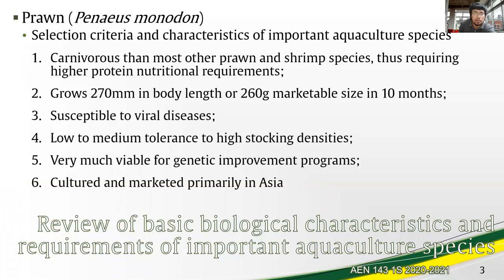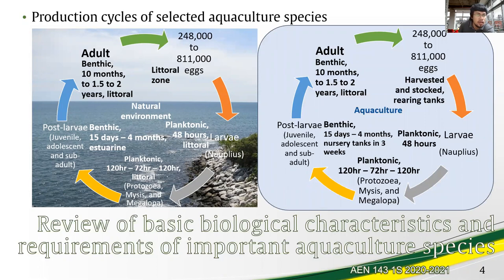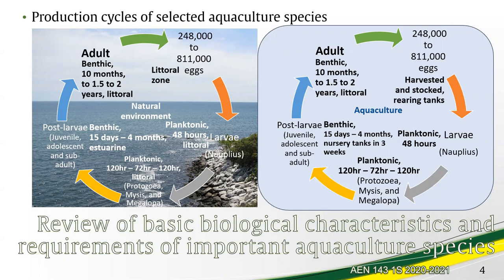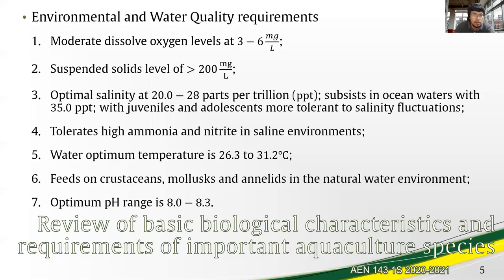Aquaculture Engineering | AEN 143 Lecture 7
Review of basic biological characteristics and requirements of important aquaculture species: Prawn